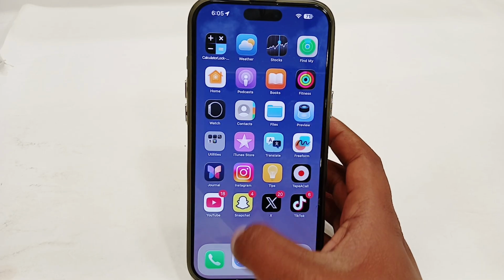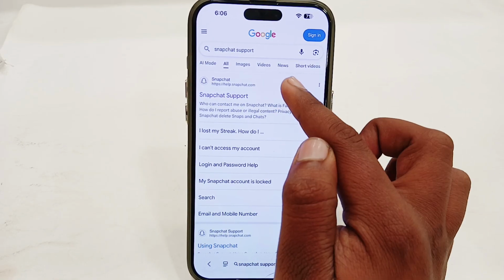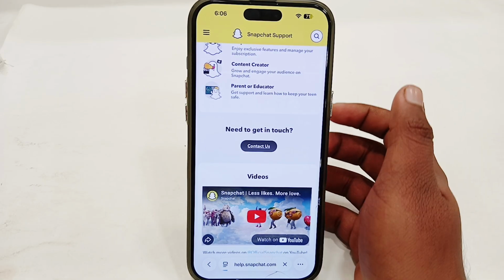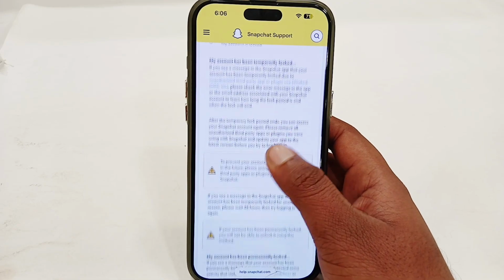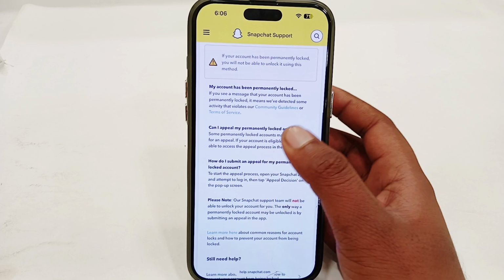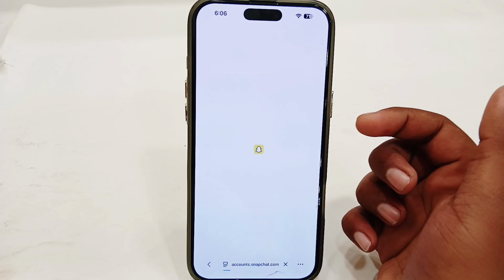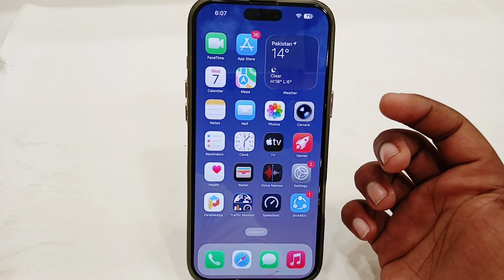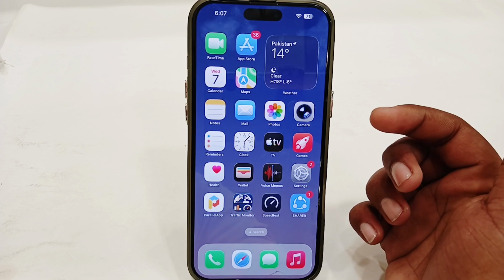How to Fix Snapchat Account Locked for Violating Guidelines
Is your Snapchat account locked for violating guidelines? In this video, I’ll show you what you can do if Snapchat locks your account and how to check whether you can unlock or appeal the decision.

You’ll learn how to try the official account unlock process, check for an appeal option, and avoid actions that could make the situation worse.

If your Snapchat account is temporarily locked, permanently locked, or you see a message about Community Guidelines violations, follow these steps carefully.

Always use Snapchat’s official recovery and appeal options and make sure your account follows Snapchat’s rules.